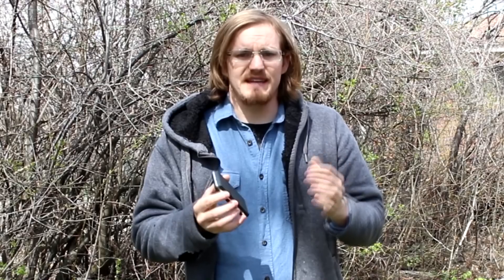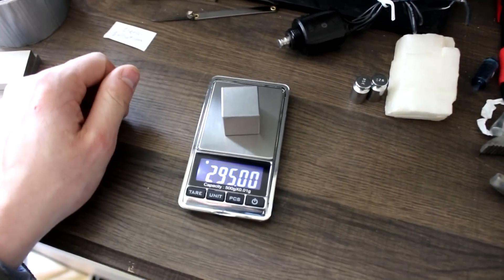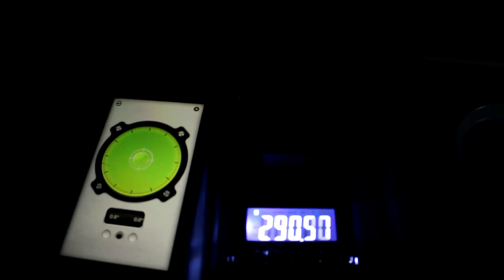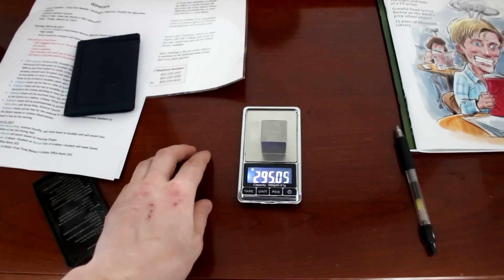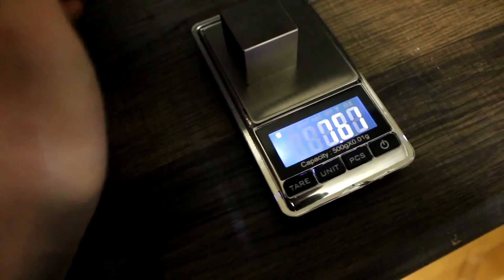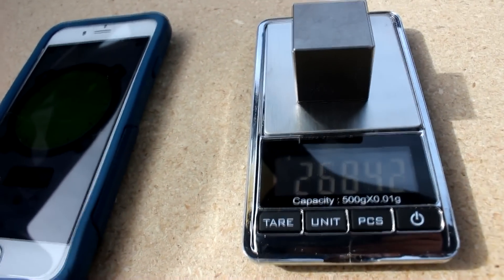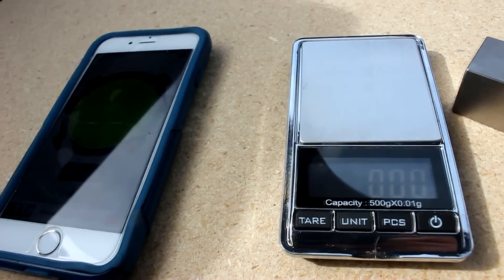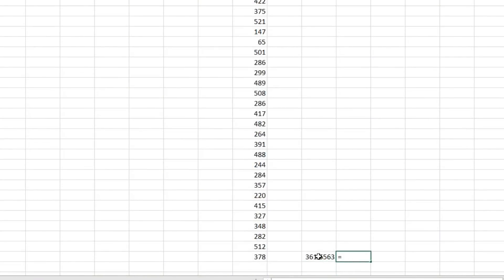How Weight Changes With Location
I take a scale and a small weight with me on a trip.